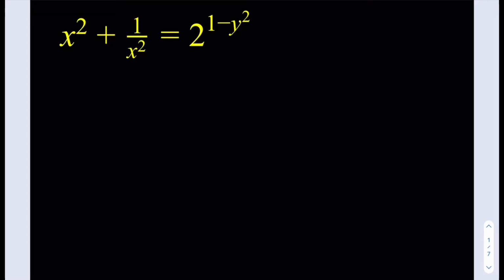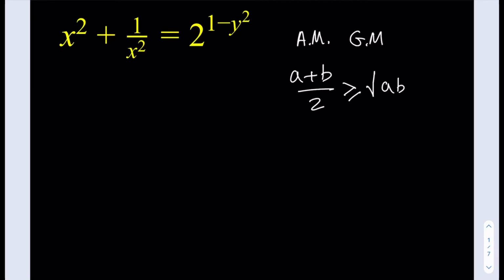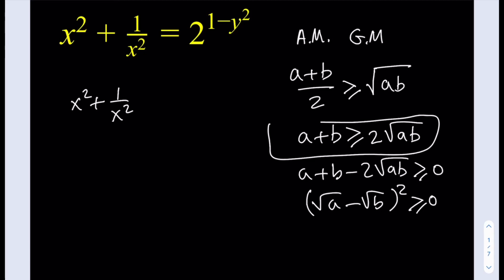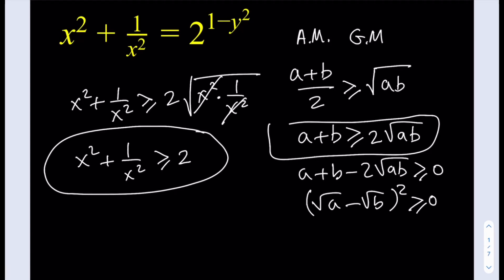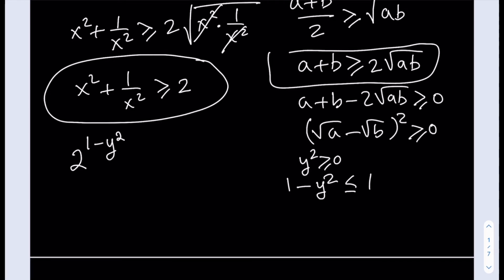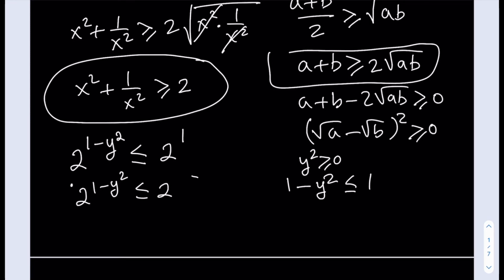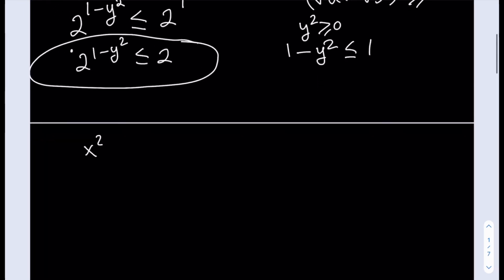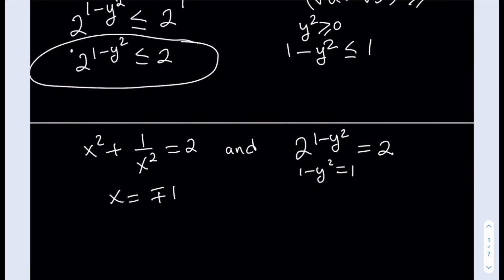This is not a Diophantine Equation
This video is about an equation that has two variables. We use an algebraic approach to solve it.